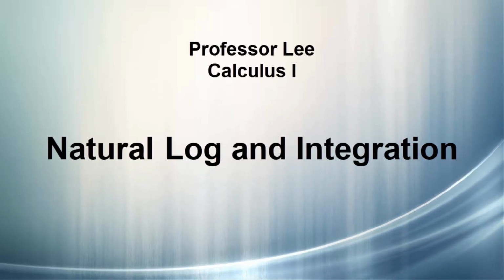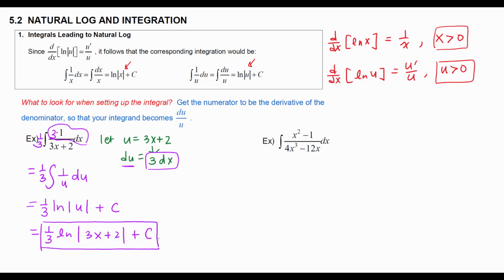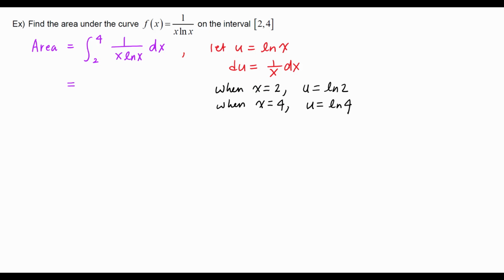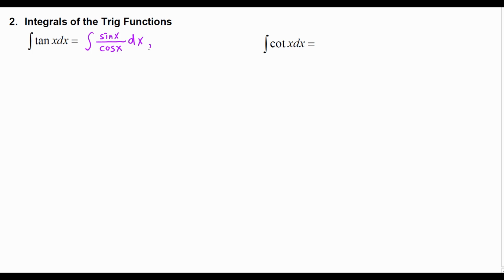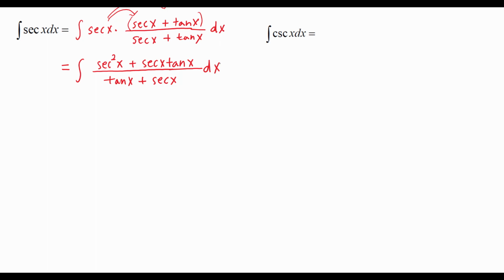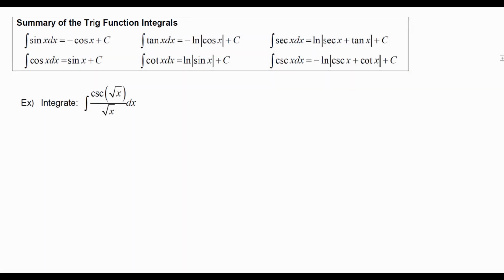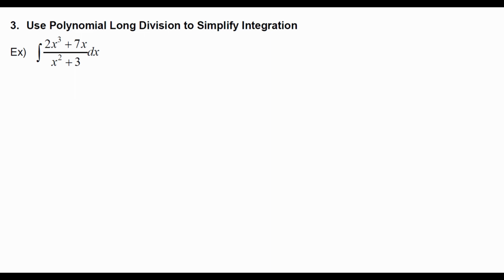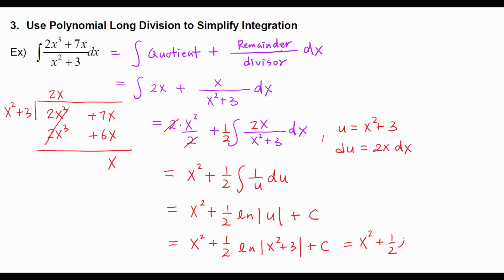Math 150A, 5.2 Natural Log and Integration